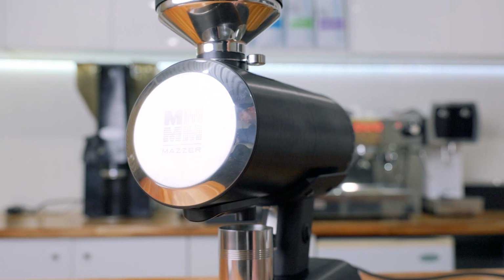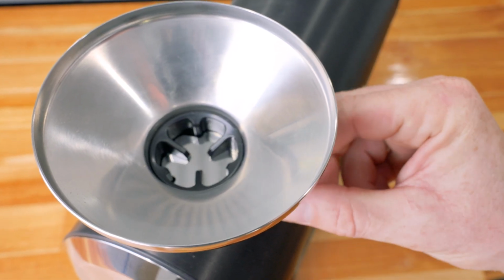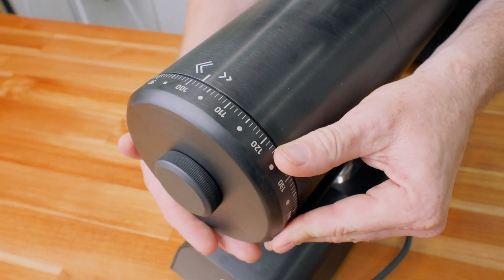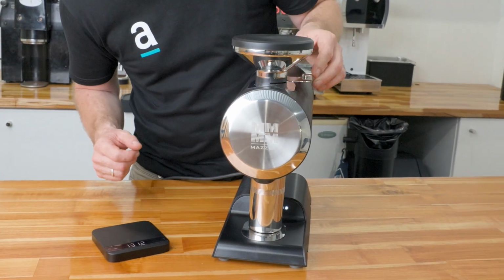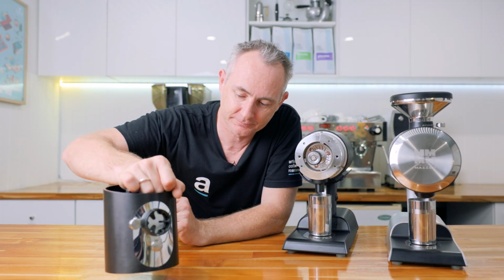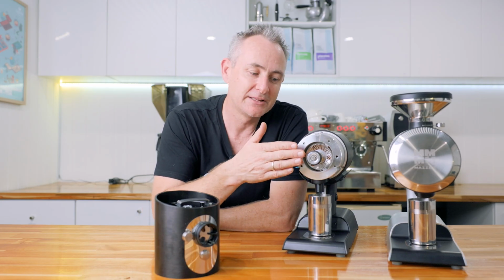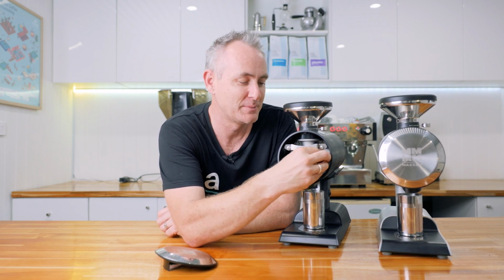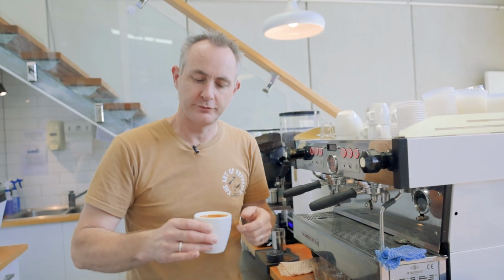Mazzer Philos - Is this 'the GOAT' of Single Dose Coffee Grinders?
Welcome back! Get ready to dive deep into the stunning Mazzer Philos single dose grinder. We're breaking down the incredible detail, design, and engineering precision that went into creating this grinder, which is set to elevate your home brewing experience.

Mazzer—a brand known for making bulletproof, multi-generational grinders—has taken the single-dose experience to a new level. From its award-winning design (it won the IF Design Awards 2024) to its remarkably low retention, we cover everything you need to know.

What We Cover:
➡️ Design & User Experience: We explore the unique look, the quality brushed aluminum chassis, the clever hidden cord management, and the surprisingly intuitive rear-mounted grind adjustment dial that makes you feel like you're "hugging the grinder."

➡️ Precision Engineering: We reveal the elegant details Mazzer agonized over, including the specialized auger, the moisture-resistant construction (perfect for RDT!), and the easy, tool-less access to the burr set for cleaning.

➡️ Low Retention Test: See our real-world retention test! We found the first-dose retention was an astonishingly low 0.6 grams, with subsequent doses dropping to an incredible 0.1 grams.

➡️ Burr Options: Learn about the two available burr sets: the i189D (for body and sweetness, great with milk) and the i200D (for clarity and acidity, ideal for light roasts). We also confirm the powerful 400W motor can handle even the lightest of light roasts without stalling.

➡️ Features: We break down the magnetic dosing pot (53mm diameter), the earthed anti-static Y-yoke, and the grinder's NSF-certified components.

➡️ Stepped vs. Stepless: The Philos comes stepped (0.6 micron per click), but we discuss the simple hack to make it stepless.

➡️ Philosophy: Find out what "Philos" actually means and how it captures the spirit of this machine!

Whether you're looking for the black or the brushed stainless steel finish, this grinder is designed to be your "best mate" in your morning coffee ritual.

↓CHAPTERS↓
0:00 - Introducing the Mazzer Philos
1:24 - Location of the Grind Dial
1:38 - Winner of the IF Design Awards 2024
2:10 - Mazzer Philos Hopper
3:14 - Construction Materials and Finish
4:07 - Functionality & Usability
4:33 - Accessing the Mazzer Philos Burr Set
4:43 - Adjust the Power Cord
5:02 - Adjusting the Mazzer Philos Grind
5::38 - Grinder Base and Catch Pot
6:55 - Eliminating Static
7:18 - Weight & Dimensions
7:32 - Grind Retention Test
10:00 - Inside the Grinder - Auger & Burr Set
12:13 - Burr Set Options
14:18 - Stepped & Stepless Grind Adjustments
15:26 - Motor Size
16:16 - NSF Certified Grinder
16:53 - Using the Philos in a Cafe
19:30 - Final Thoughts on the Mazzer Philos